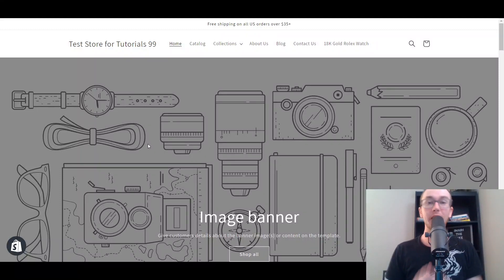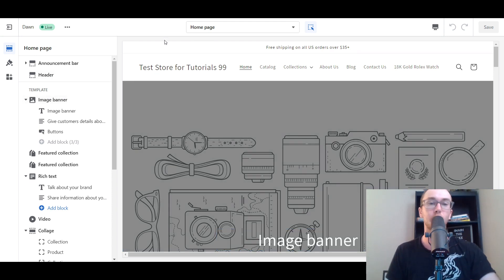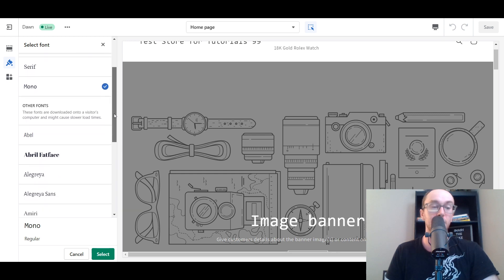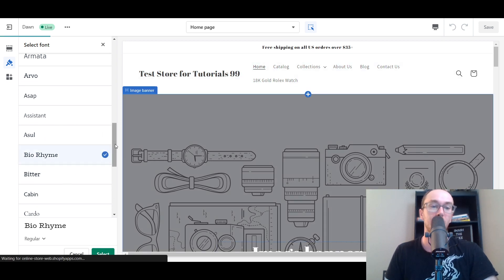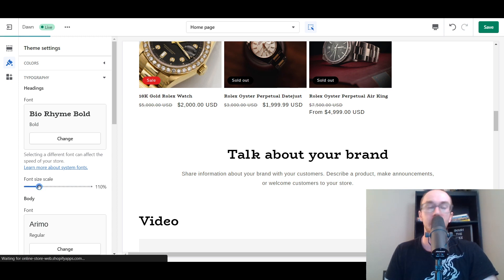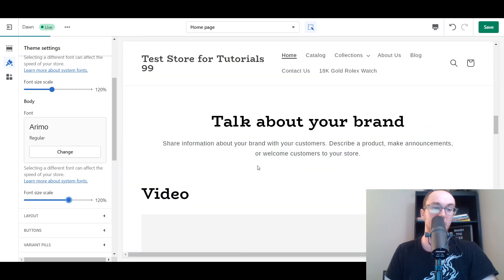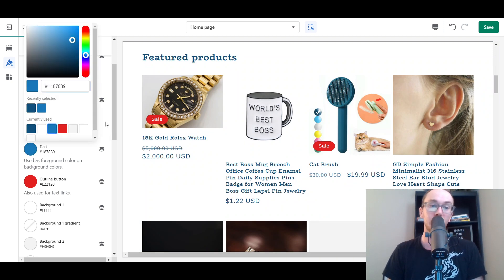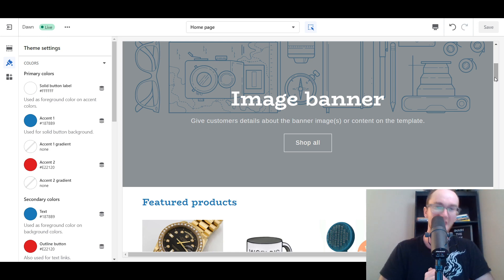How To Change Font Size, Style, and Color on Shopify